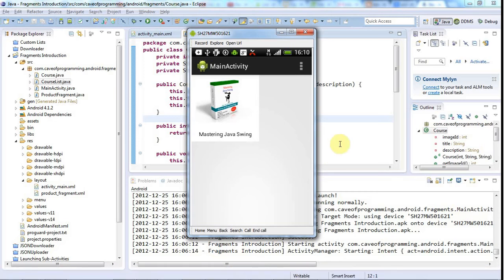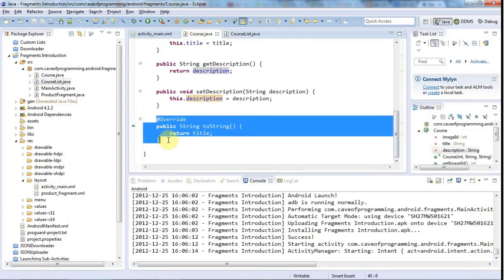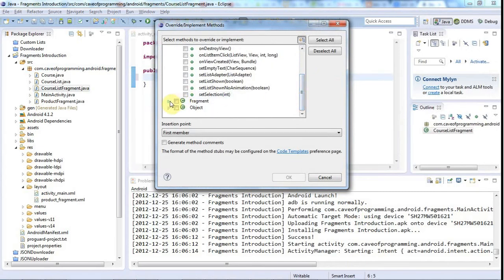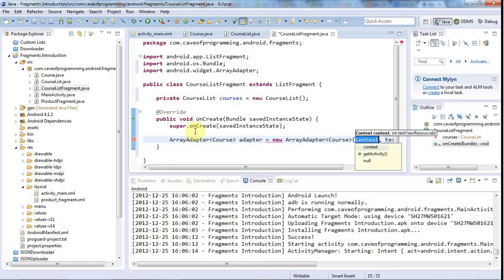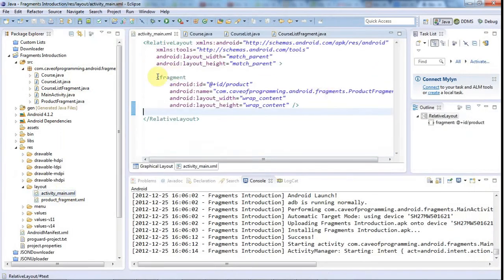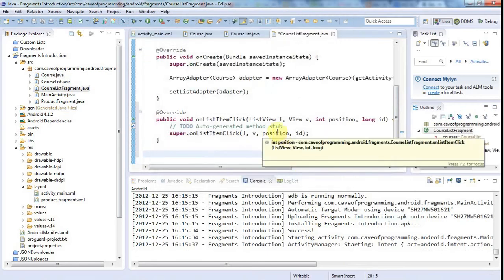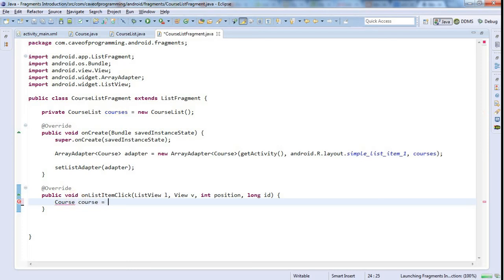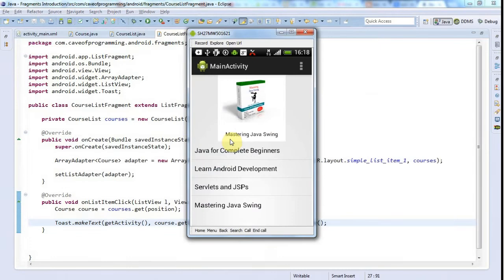3 List Fragments Practical Android Java Development Part 60 YouTube